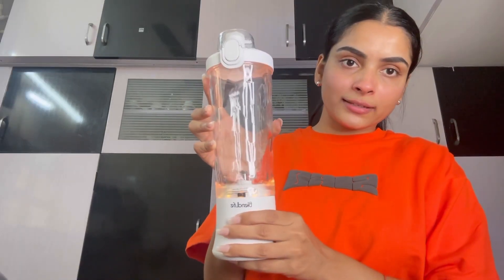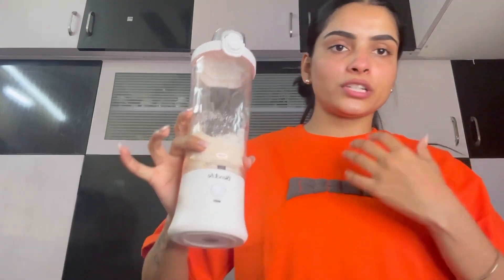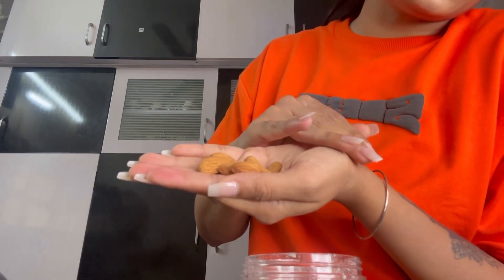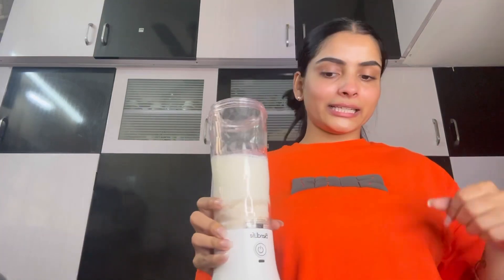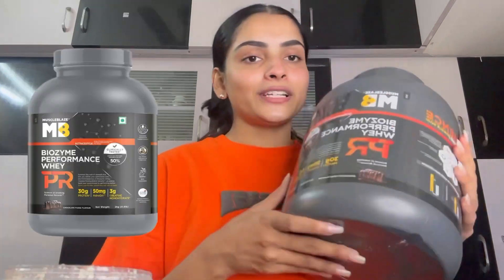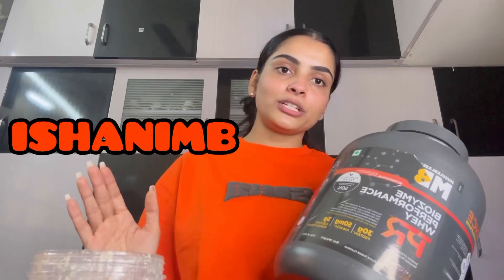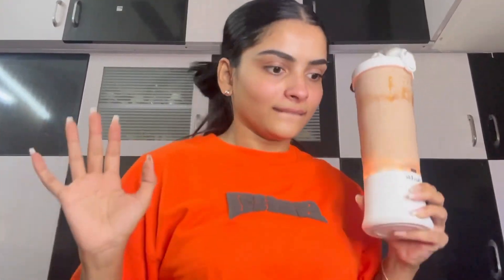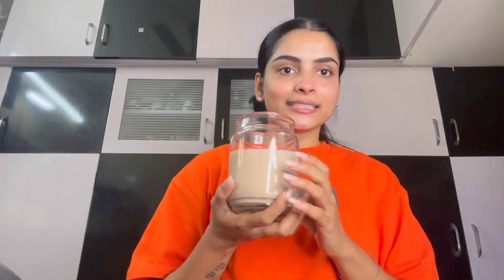How to make a smoothie | Weight gaining smoothie | Winter arc | Ishani Sanghavi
✨Chaubiswa Vlog✨

“Healthy Smoothie”

Winter Arc is here, are you gaining or cutting this winter? If you’re gaining, do try this recipe and let me know🥰